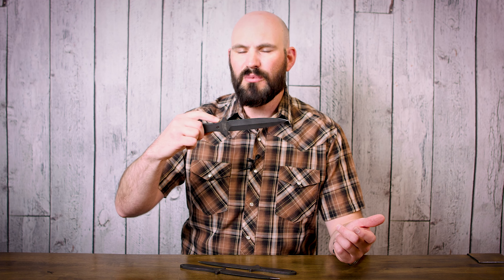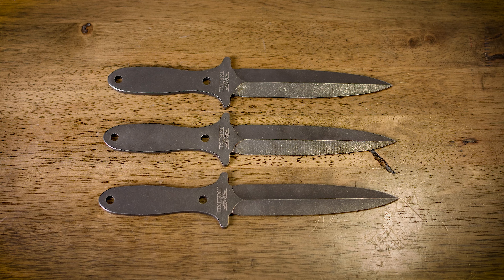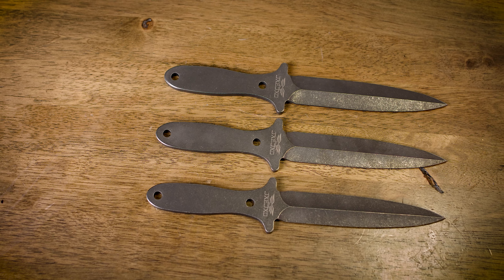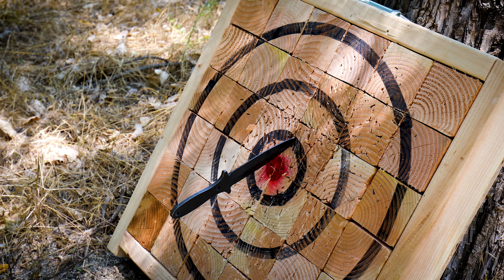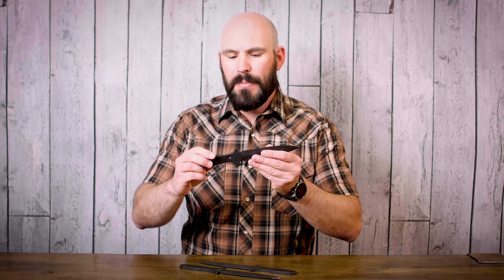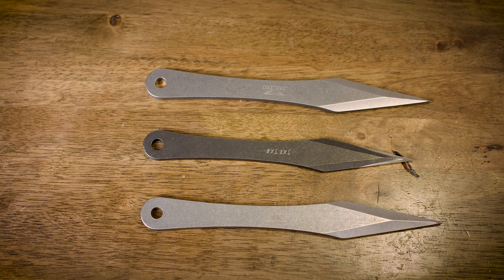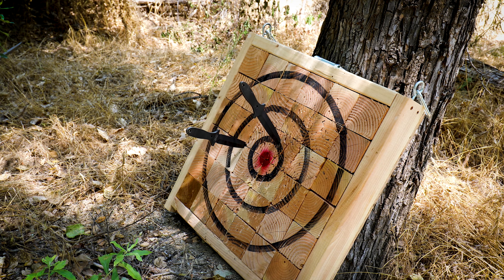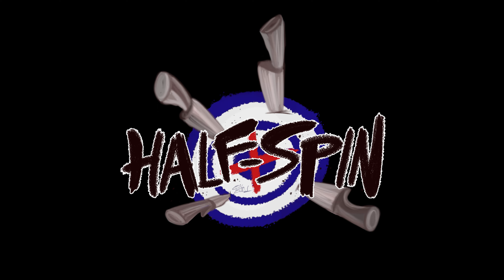JXE JXO Black Sword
The new JXE JXO Black Sword is an inexpensive rotational throwing knife.